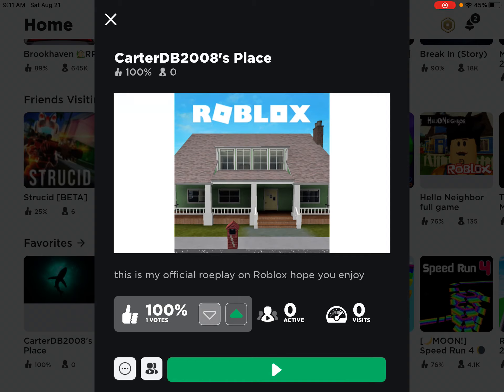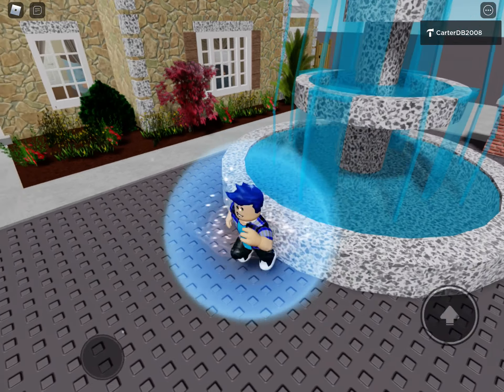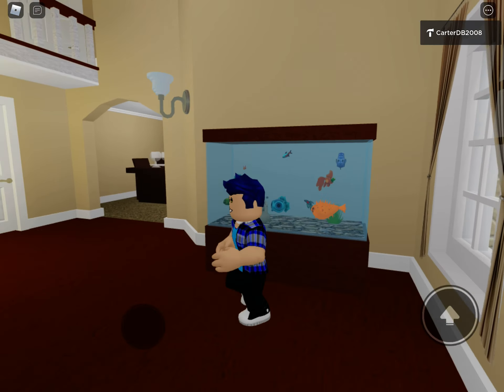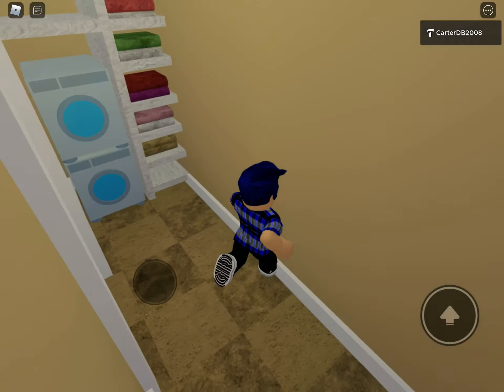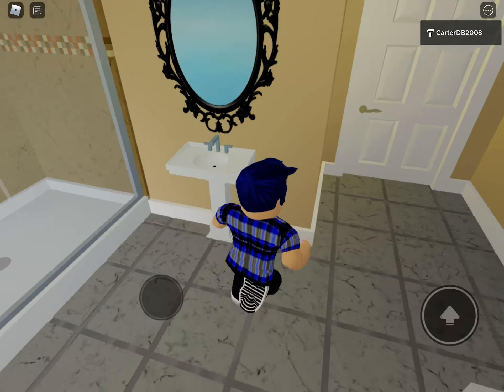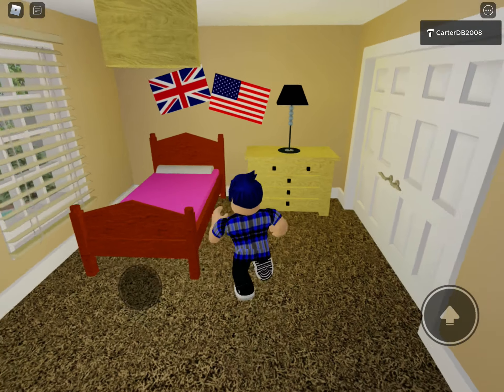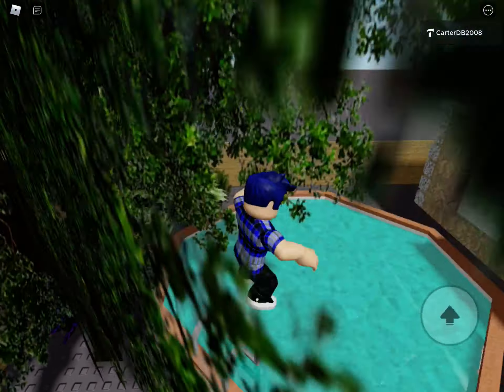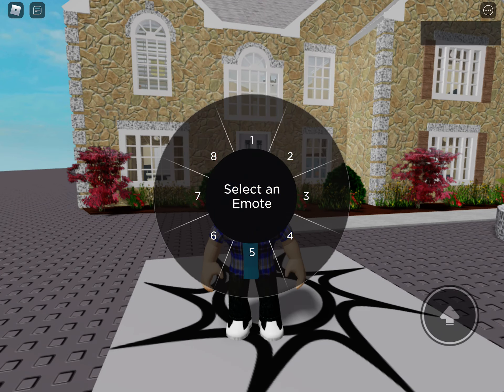The Carter Burns productions roleplay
This Is the first role-play I ever publish to Roblox this is the tour video enjoy.